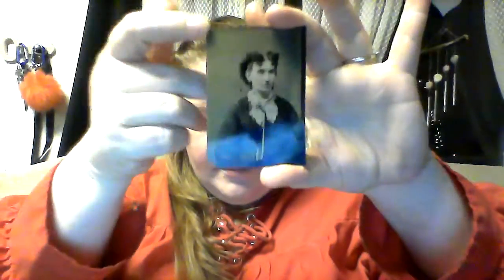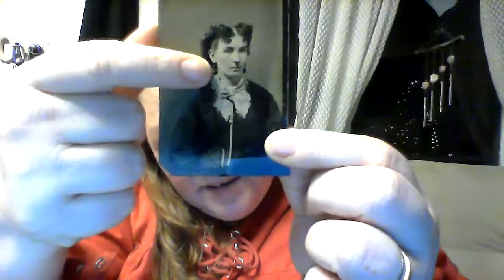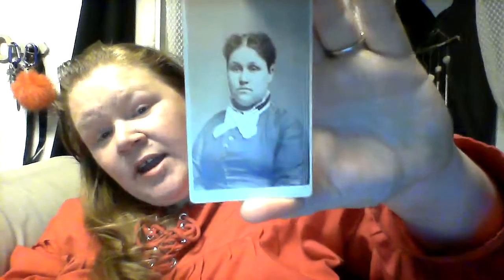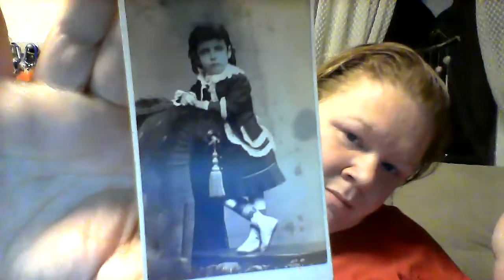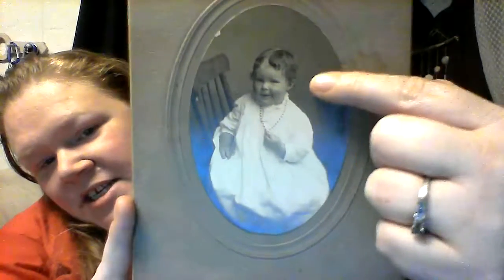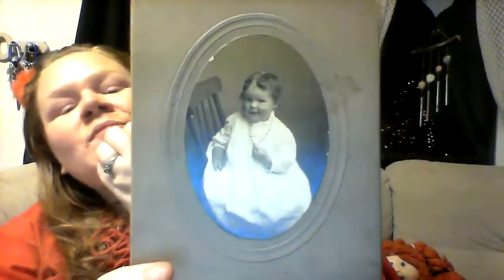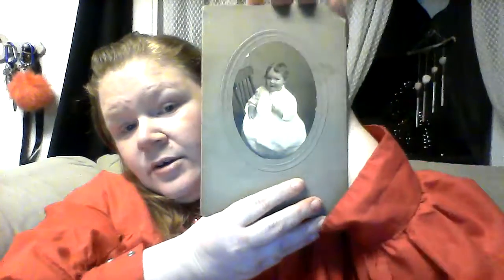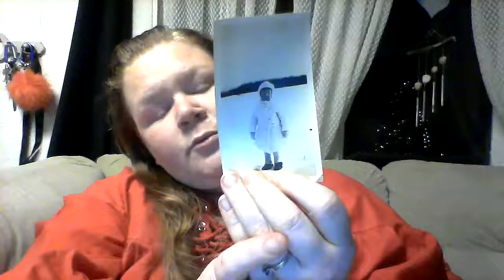phlog vlog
This is a quick description of the most recent antique photo purchase I made. NOTE: ISO LELIA RICHARDS